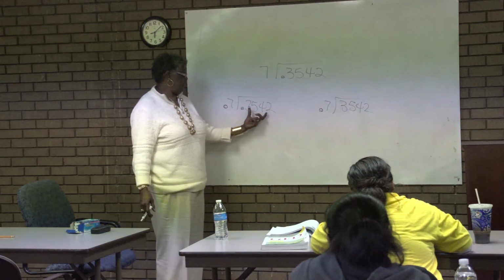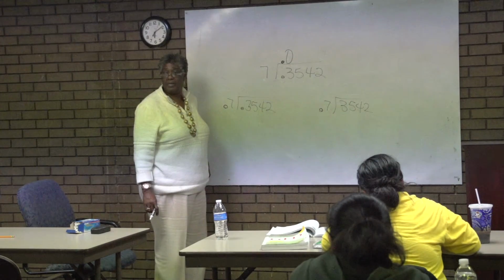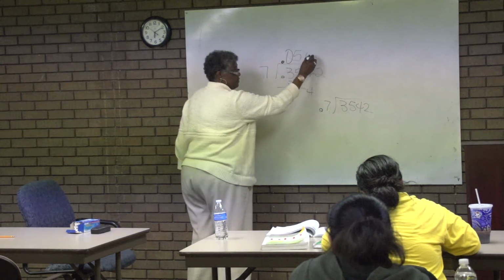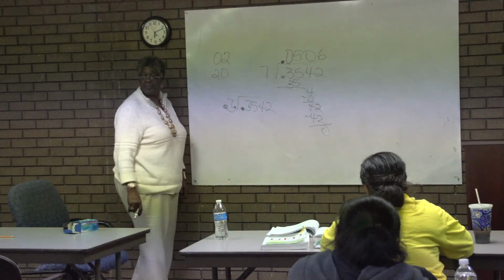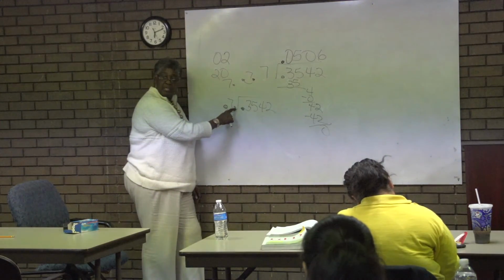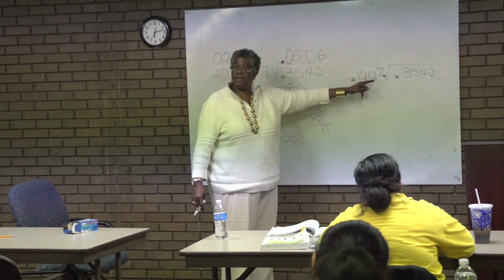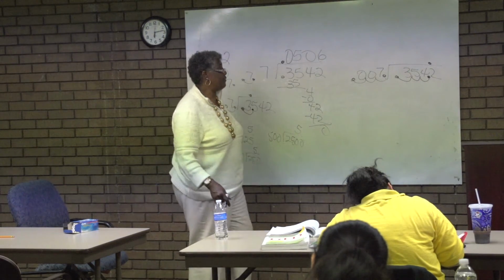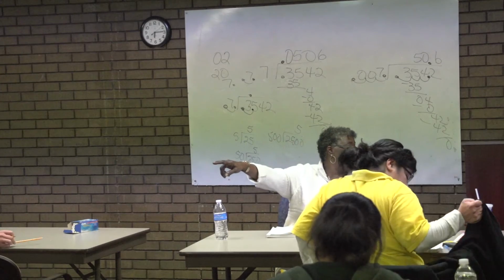Decimals Part 6